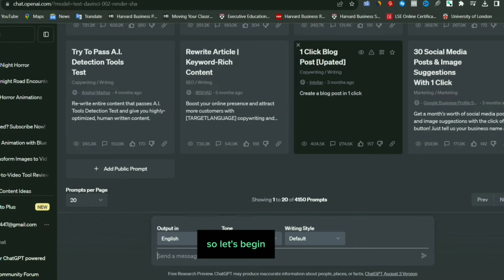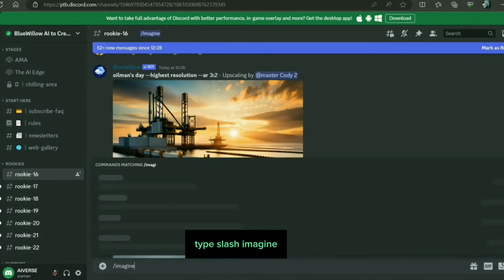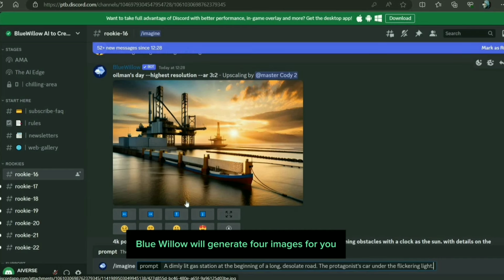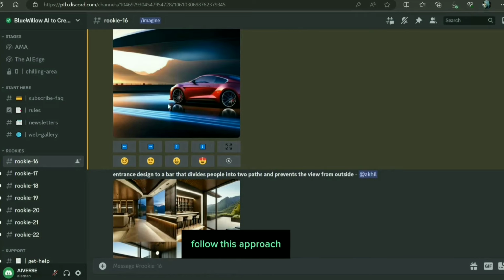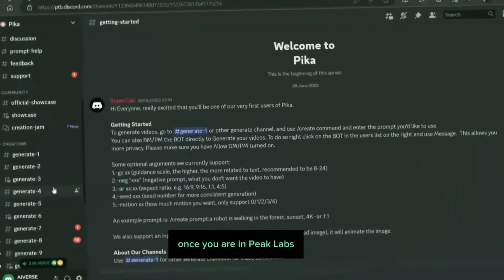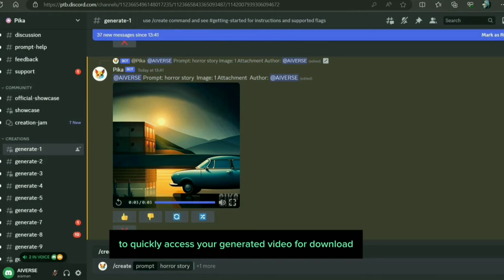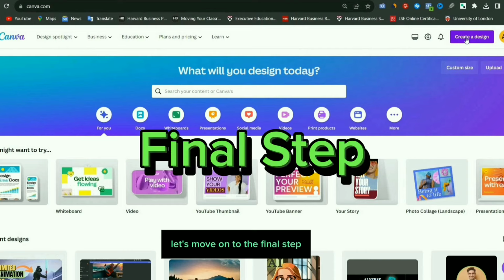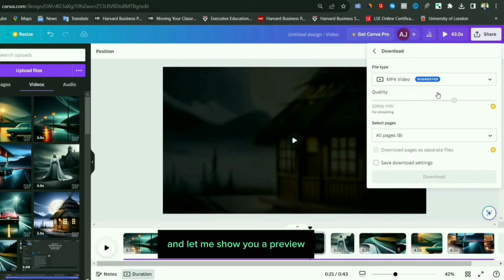🤩Create 3D AI Animated Story completely free | How to Create AI Animation Story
Chatgpt Prompt: Write an original, horror & interesting short story that have suspense and little bit of twist in the end, driving alone at night in empty deserted road gone wrong in first person perspective. I want to make a youtube video from this so divide the story scene by scene and also provide me image idea for each scene

Also Watch: Create 3D Animated Story With Free AI Tools.

In this tutorial, we will demonstrate how to utilize three powerful tools: ChatGPT, Bluewillow AI, and Pikalabs to bring your horror tale to life in a captivating 3D animated format. Introduction to ChatGPT: ChatGPT, powered by OpenAI's GPT-3.5 architecture, is an advanced language model capable of generating human-like text based on the input provided. We will employ ChatGPT to draft the script and dialogue for our horror story, ensuring it feels engaging, suspense, and true to the characters we create. Unleashing the Potential of Bluewillow: Bluewillow AI is a revolutionary artistic AI tool that can convert 2D sketches into stunning 3D models. With its state-of-the-art capabilities, we'll be able to design lifelike characters, scenic environments, and intricate props for our animated horror story. Bluewillow AI will take our creativity to the next level and make our characters truly come alive. Emotion and Expression

Pikalabs: Pikalabs provides us with a powerful suite of emotion recognition tools. By integrating Pikalabs into our 3D animation pipeline, our characters will express emotions authentically, making the story even more compelling and relatable to the audience. The Step-by-Step Process: a. Ideation and Scripting: We'll brainstorm ideas and use ChatGPT to craft a compelling storyline and dialogues for our horro story. b. Character Design: Bluewillow AI will assist us in sketching and transforming our characters into 3D models. c. 3D Environment Creation: Using Bluewillow AI, we'll create enchanting settings where our horror story unfolds. d. Animation and Emotion: Pikalabs will help us add emotions and expressions to our characters during the animation process. e. Post-Production: We'll fine-tune the animation, add sound effects, and enhance the overall visual appeal. Your Journey Begins: Follow along as we embark on this creative endeavor and witness how these remarkable AI technologies come together to produce an unforgettable 3D animated horror story. Whether you're an aspiring animator, an AI enthusiast, or simply a fan of heartwarming tales, this tutorial promises to inspire and delight! Share your thoughts, ideas, and your own creations with the community.

Let's support and learn from each other on this exciting AI-powered creative journey! Get ready to immerse yourself in the magic of technology and storytelling. Let's create a horror story that will showcase the incredible potential of AI in animation.

AI Verse is a dynamic YouTube channel that is focused on exploring the latest and most exciting developments in AI technologies, online money-making strategies, and social media growth tactics. With a passion for all things digital and a dedication to helping its viewers succeed in the online world, AI Verse is quickly becoming a go-to resource for anyone who wants to stay on top of the latest trends and innovations in the digital space.